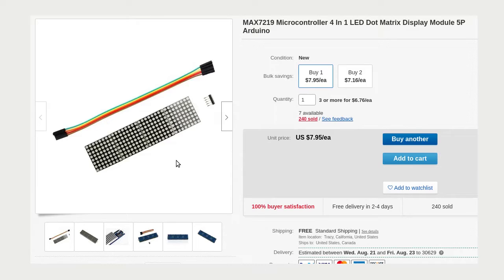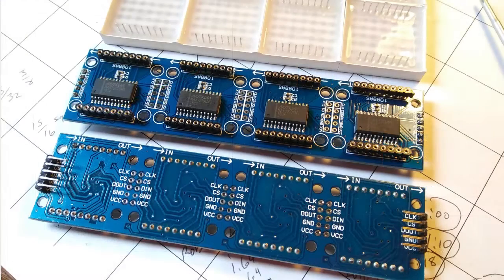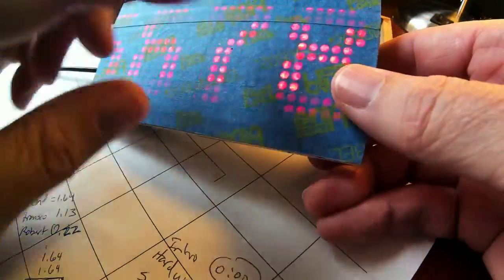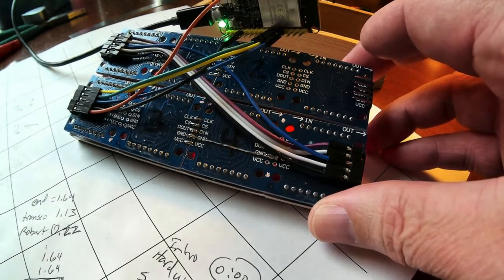Youtube + Network Monitor - ESP32 Project 10 with MAX7219 LED Matrix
This is my mini social media / network monitor made from an ESP32 and a matrix of 8 MAX7219 + 8x8 LED matrices daisy chained together. It makes checks to see if it can get a 200 response code from various servers, and it tells me if there are any problems. It also connects to the YouTube API and checks my subscriber and watch/view counts.

You can watch to the end if you want to see some of how I made it.

You have to watch a lot to see the He-Man reference.